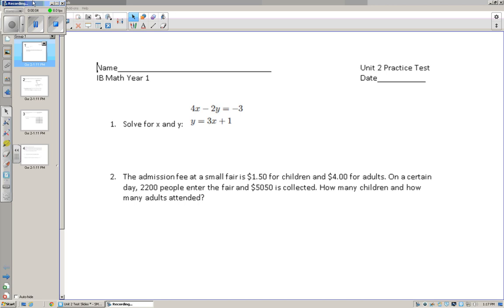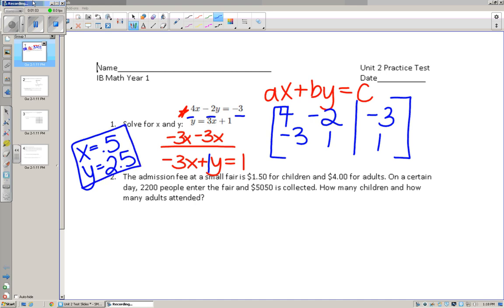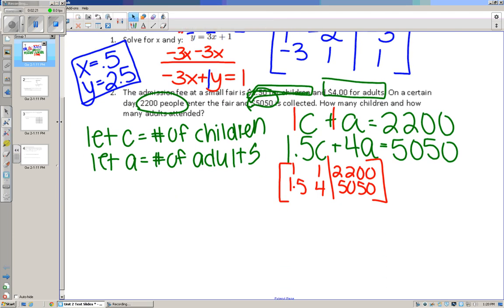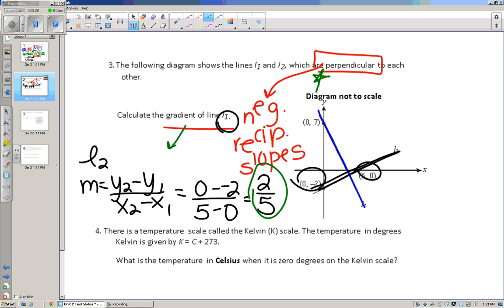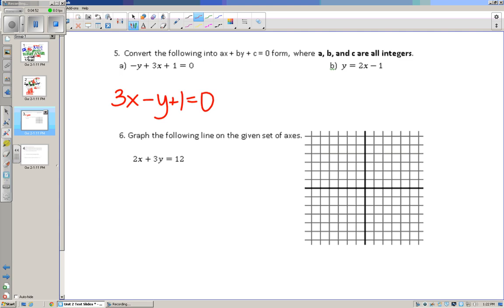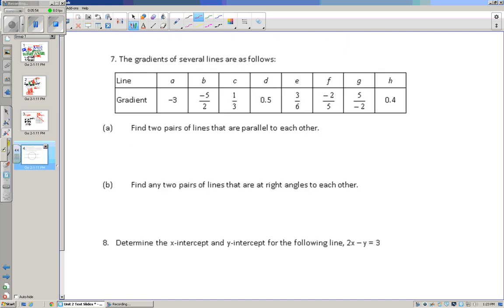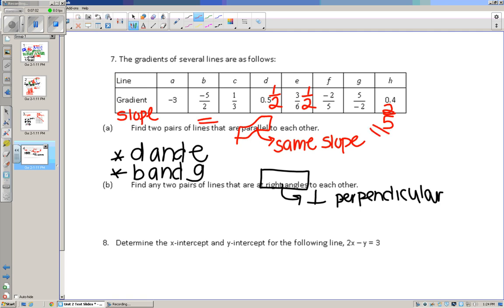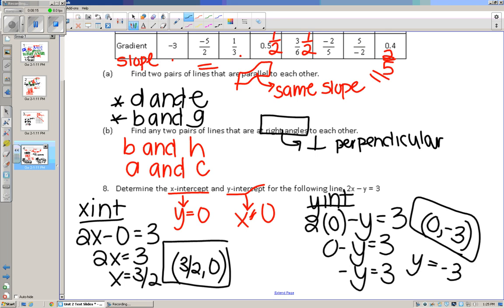IB Unit 2 Practice Test Answer Key